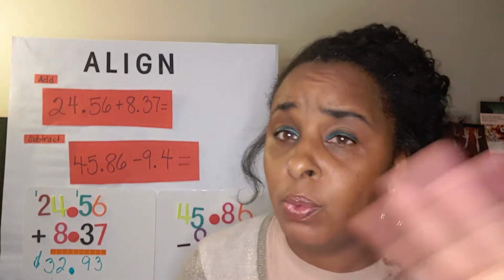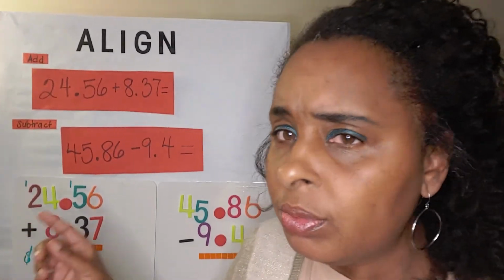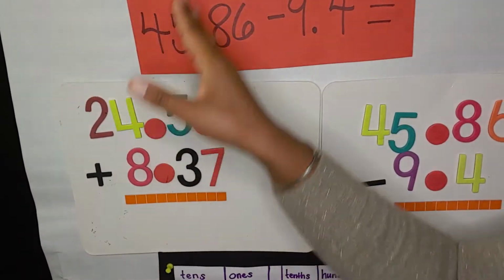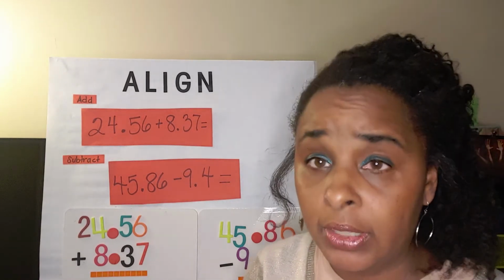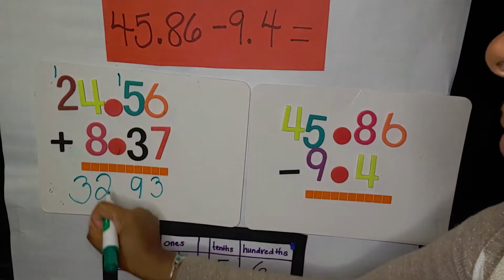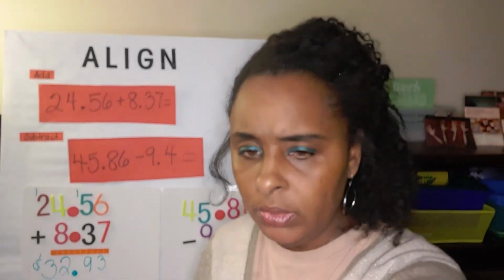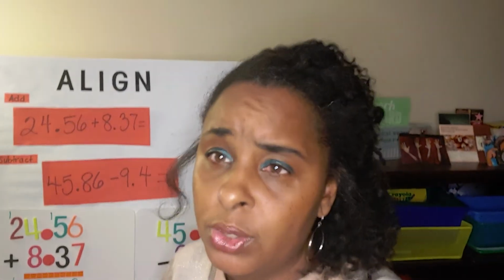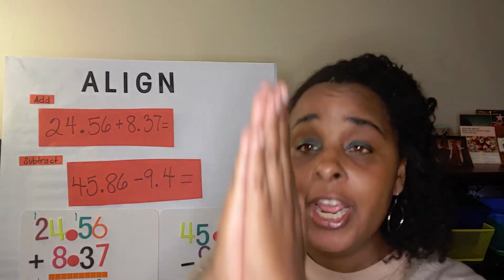Adding and Subtracting Decimals: Bootcamp-Sign up @ theacademicconvenientstore.com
5.NBT.7 Add, subtract, multiply, and divide decimals to hundredths, using concrete models or drawings and strategies based on place value, properties of operations, and/or the relationship between addition and subtraction.

Sign up for the MEGA MATH Bootcamp @ theacademicconvenientstore.com

Inspiration. Education. Motivation.

Inspiringminds: The Academic Convenient Store is committed to improving the way our students learn. In the same way many of us enter a convenient store to purchase one or two simple items is the same way we like to approach learning.  We enjoy finding fun ways to make learning simple and convenient. One way we do that is by focusing on one particular content area at time which allows students to munch on bite sized pieces of information.  During this time of Distance Learning, we also aim to simplify our operations and bridge the gap between education and technology, we do everything possible to create the best learning experience for our students.